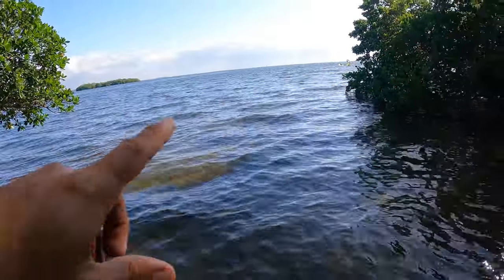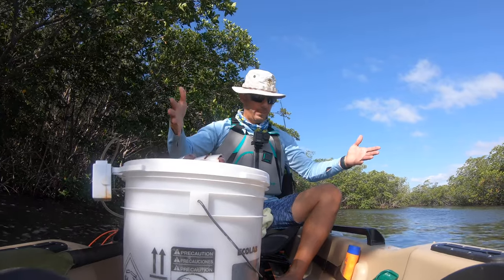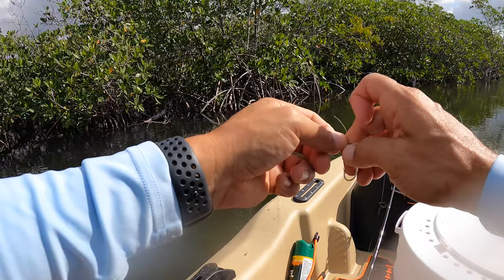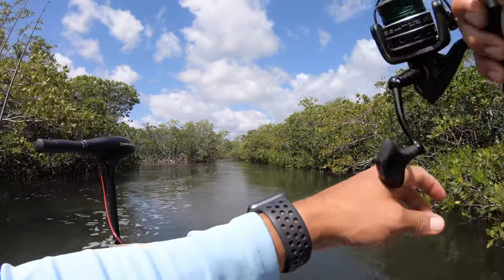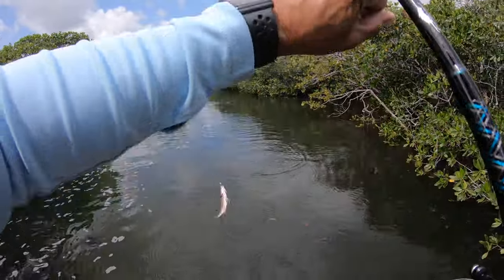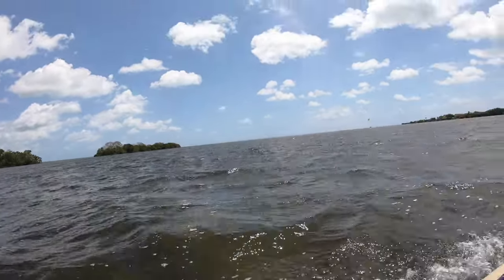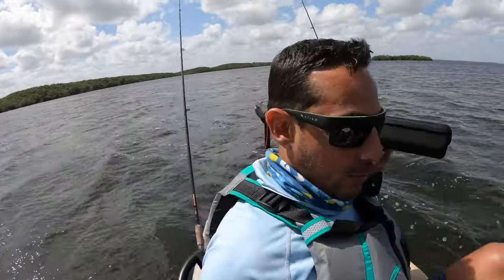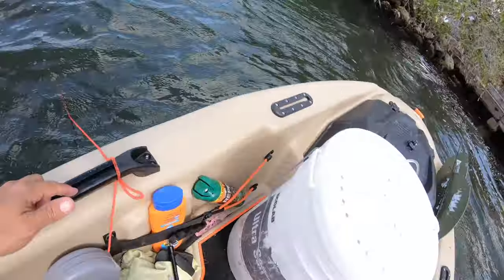Pelican CATCH PWR 100 Kayak FISHING Miami FLORIDA back wATER Mangroves!!!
HAd an absolute blast FISHING with My PELICAN CATCH PWR 100 in beautiful BISCAYNE Bay! NON-STOP ACTION with Mangrove SNAPPERS in SECRET backwater MAngroves. Florida FLATS FISHING at its best!!